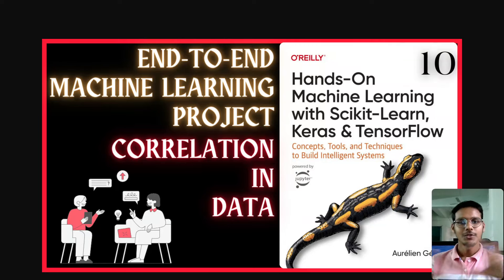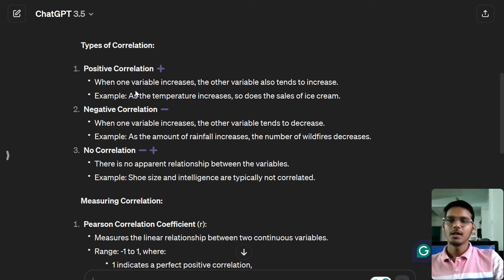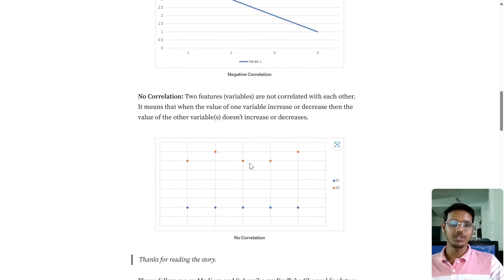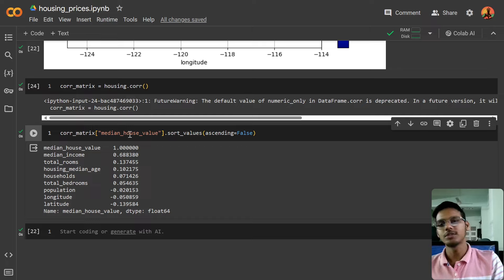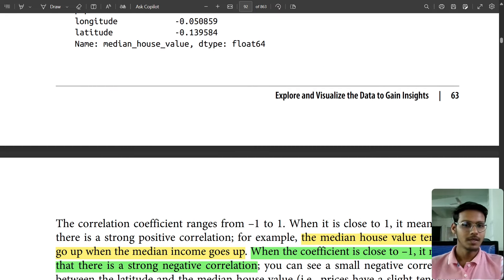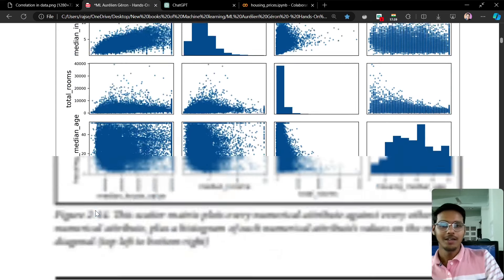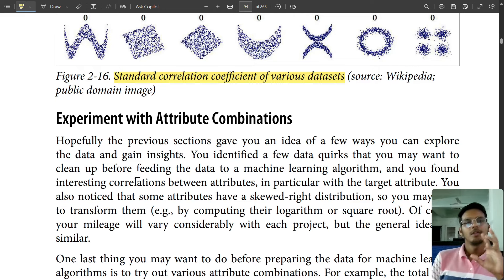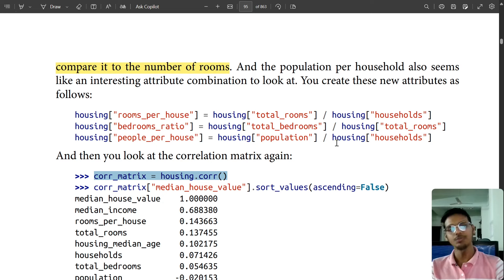Correlation in Data | 10 | Hands-On Machine Learning for Beginners to Masters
In this video we are starting a book ' Hands-On Machine Learning with Scikit-Learn, Keras, and TensorFlow '. we will learn the basics to advance level and make amazing real-life projects.